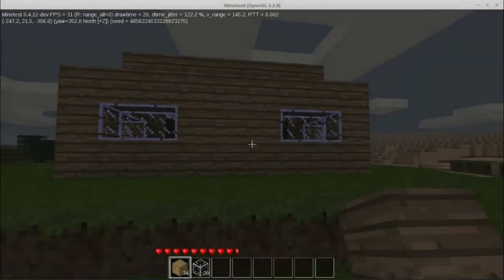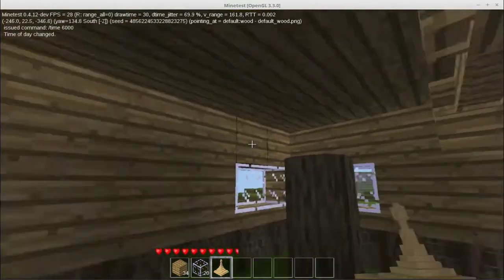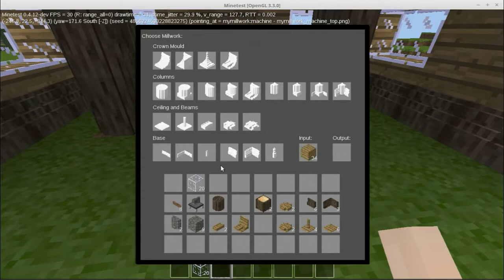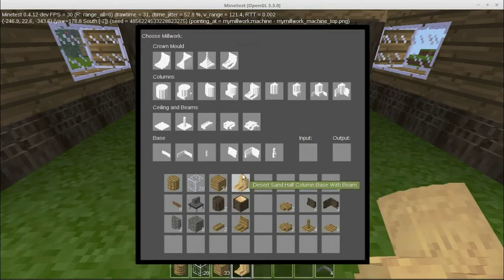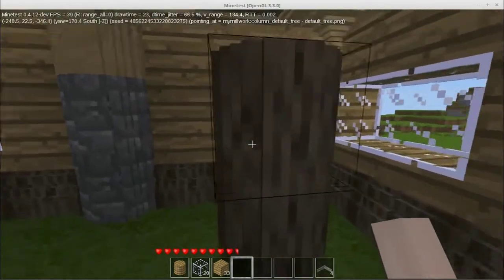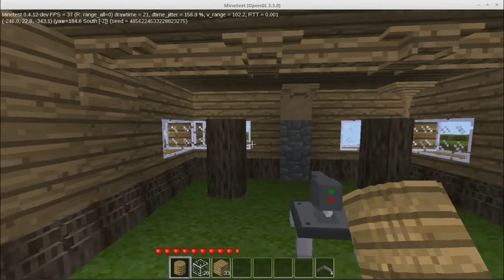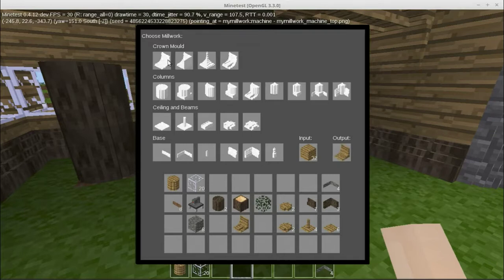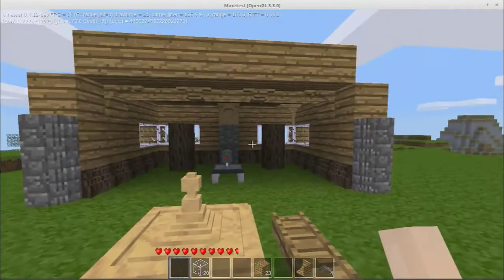Minetest Mod Review: Mymillwork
Every once in a while you want to make your building really pop, and look better than anybody on the block, this mod lets you do just that.